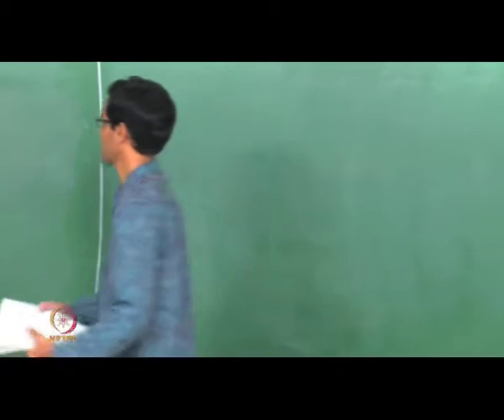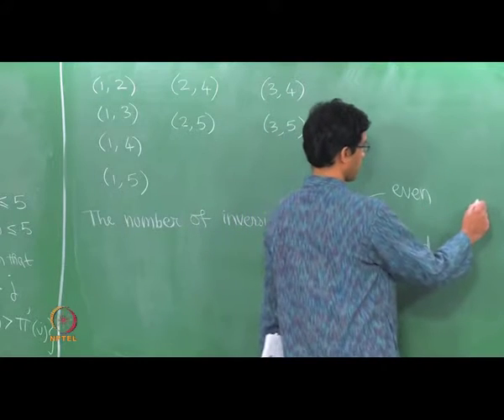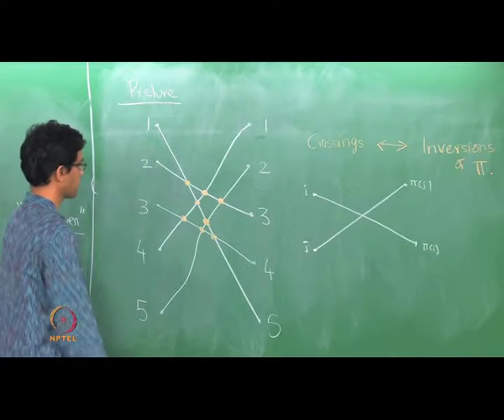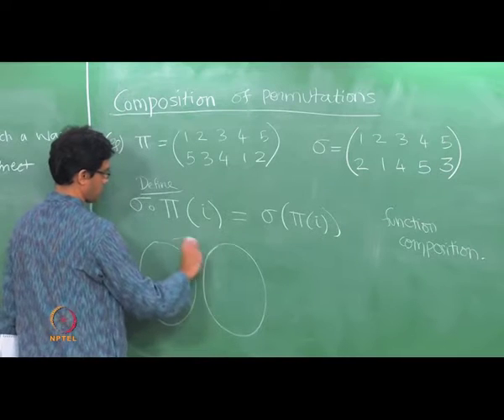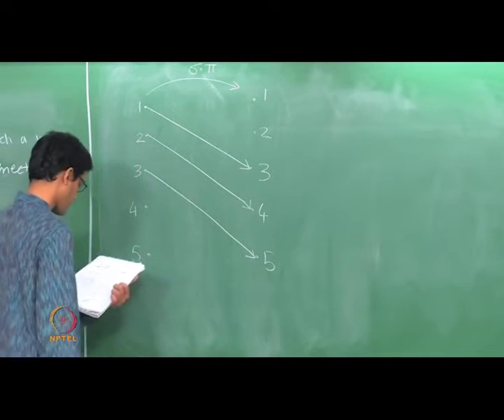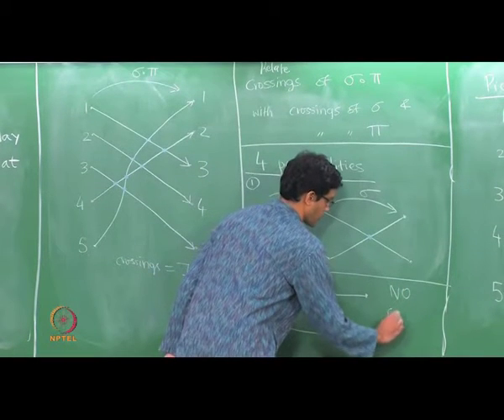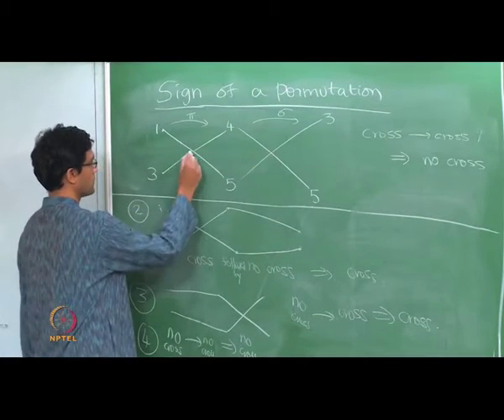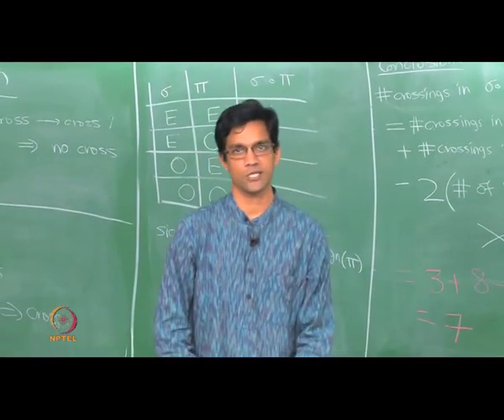Lec 13VIS 1068 1 1